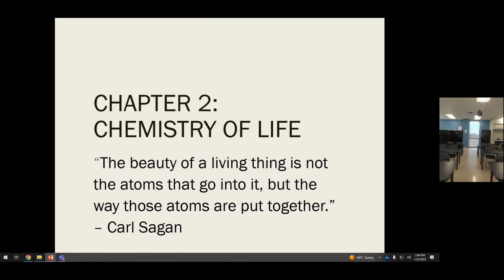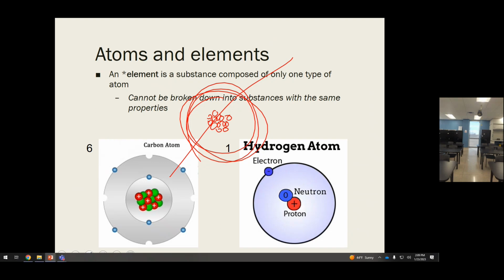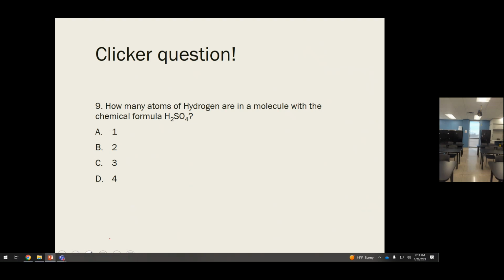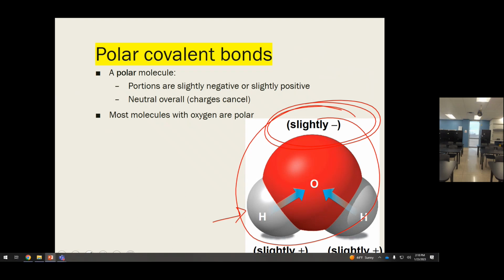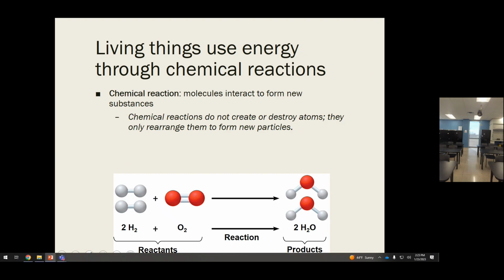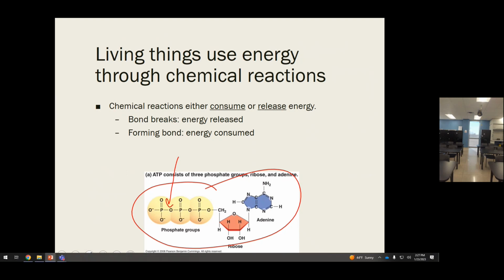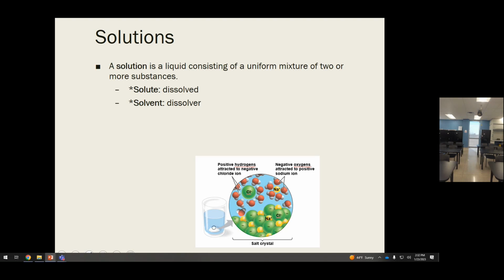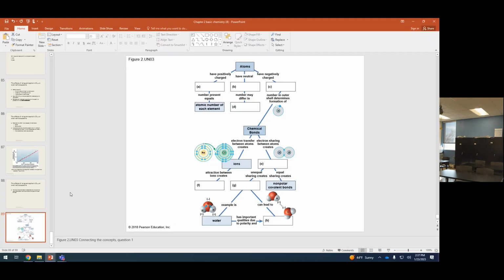Chapter 2 lecture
To accompany chapter 2 powerpoint